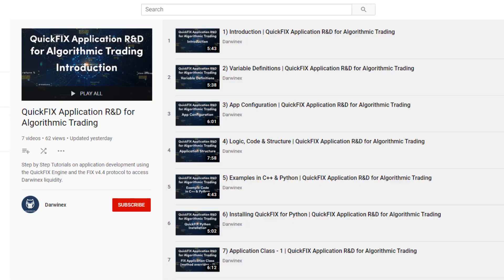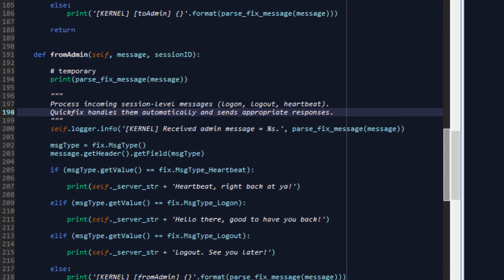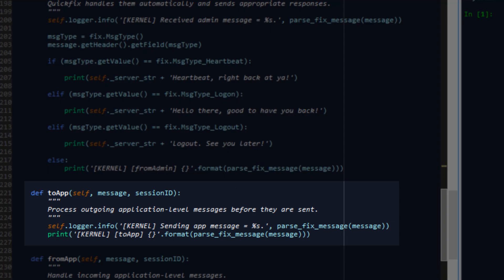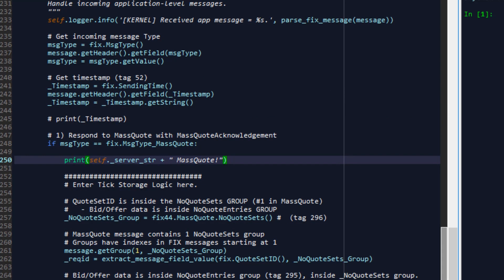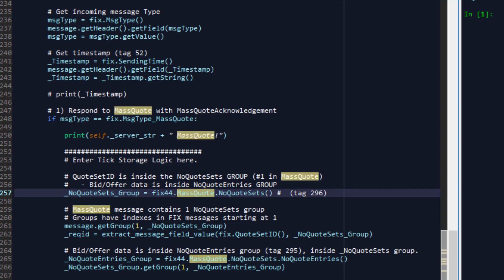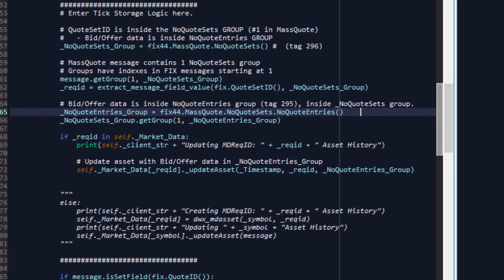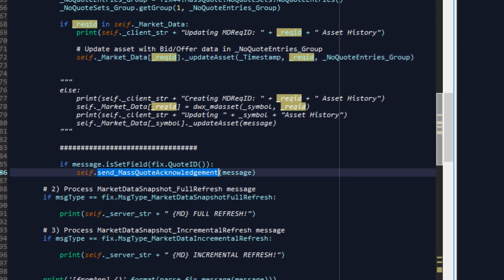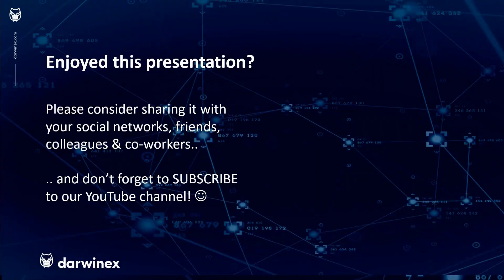8) FIX Pricing Class - II | QuickFIX Application R&D for Algorithmic Trading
In this video, we continue developing our FIX Pricing class, overriding the fromApp, toApp and toAdmin QuickFIX methods.

We also implement a function to process MassQuote message types and MassQuoteAcknowledgement messages.

* The next few tutorials will see us build a fully-functional FIX Application in Python 3. Emphasis will be placed on good design, leveraging object-oriented programming to ensure more time becomes available for strategy development as opposed to handling FIX I/O.

** Get the latest source code for FIX API Tutorials, troubleshoot your applications, give and get help from fellow algorithmic traders and more, over at the Darwinex Collective Slack Workspace:

This tutorial also refers back to some preliminary concepts involved in algorithmic trading via the FIX API, including:

1) FIX Protocol Architecture

-- Session Layer - connectivity, handshaking, data integrity & message sequencing

-- Application Layer - order execution, market data subscription, other business-specific functionality, etc

-- FIX Connection Types (Pricing, Trading)

2) FIX Field Structure (name, number, value, e.g. 8=FIX.4.4)

3) FIX Message Structure (Standard Header, Message Body, Standard Trailer)

4) Future FIX API tutorials planned for viewers.

By the end of this tutorial, viewers will hopefully have developed enough of an understanding of the above concepts, to enable them to proceed with FIX trading application development using the FIX protocol (subject matter planned for future tutorials in this video series).

Topics